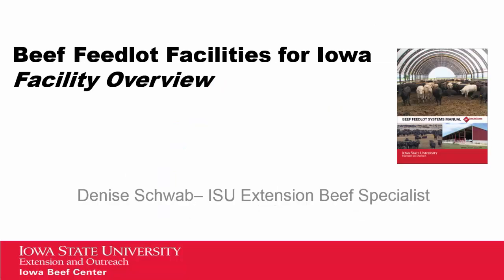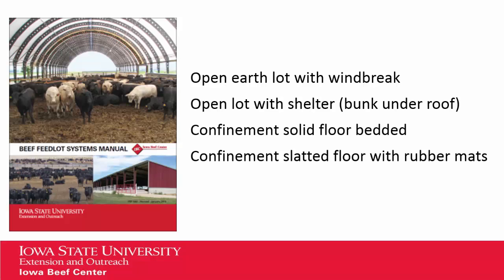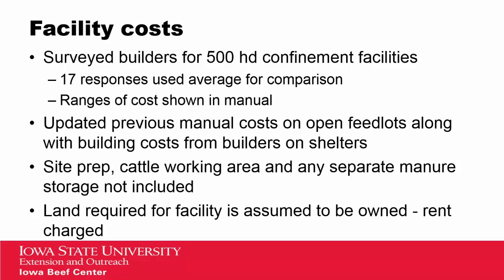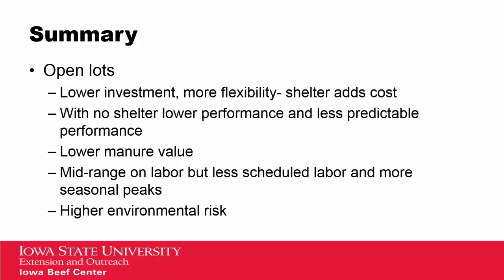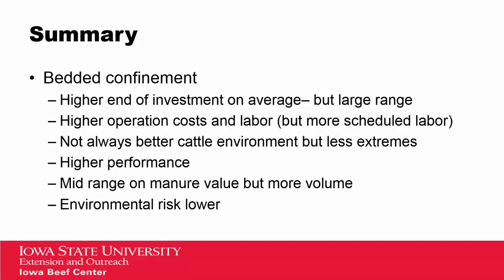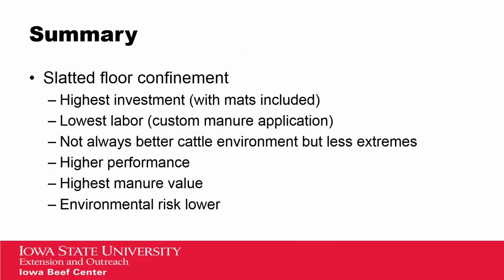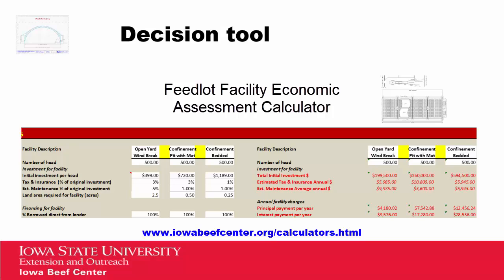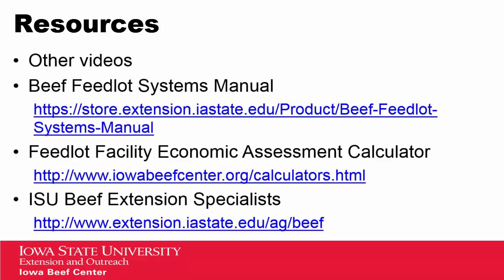Introduction to ISU Beef Feedlot Systems Manual